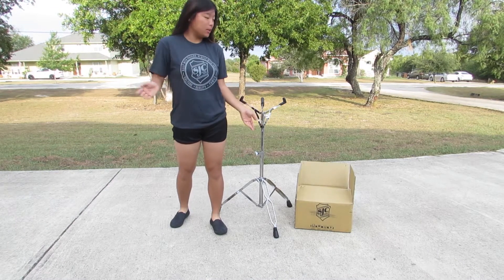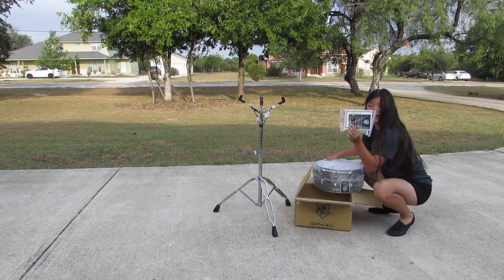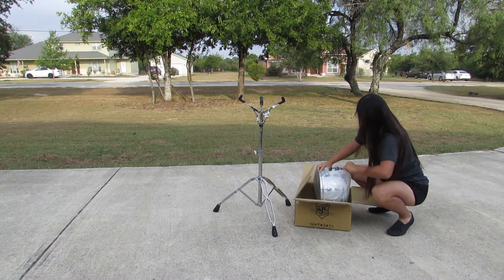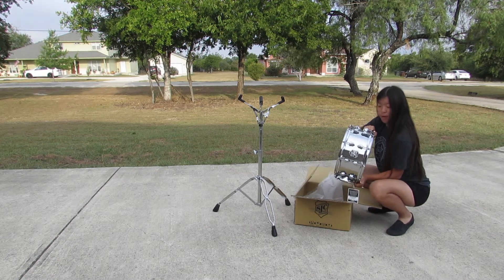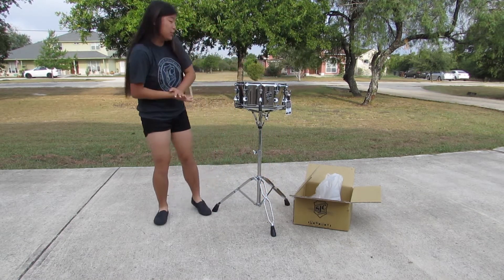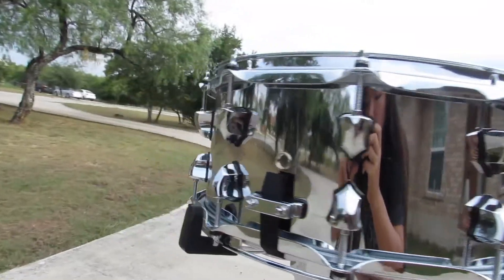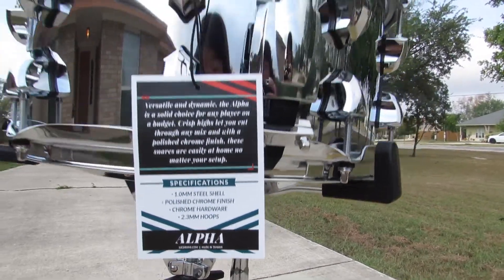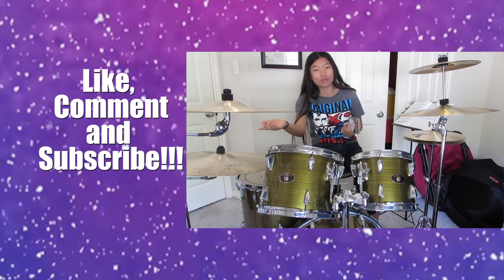Endorser for SJC Drums and Unboxing Alpha Snare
Proudly Endorses:
SJC Drums
Drumtacs
POP Co.

Amanda DeFrees proudly plays:
Tama Imperialstar 5 piece Drum set
Zildjian K Custom Dark Series Cymbals
Vic Firth 5A Sticks